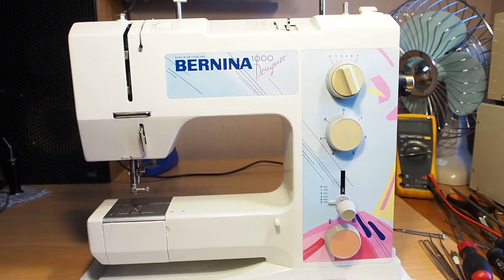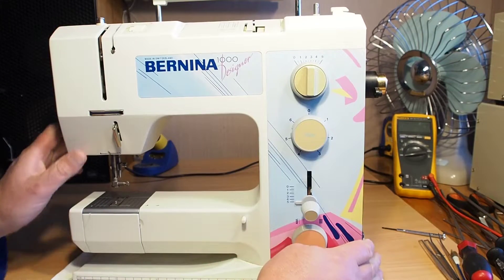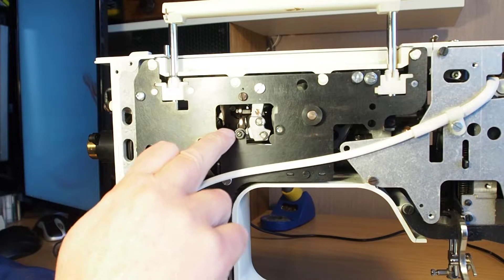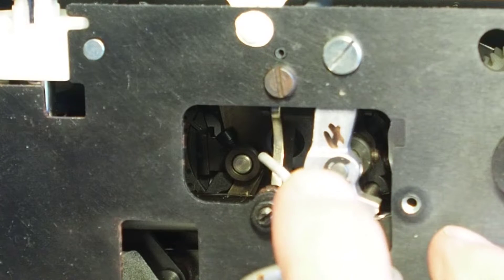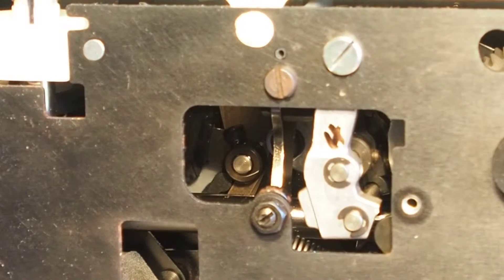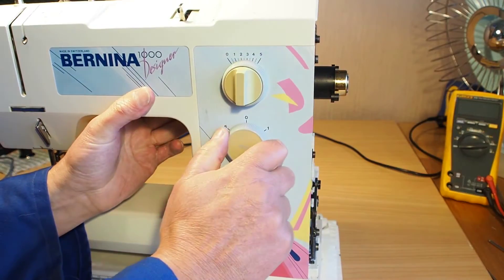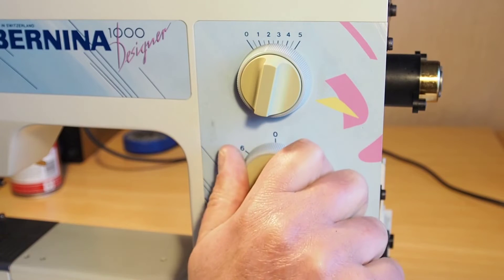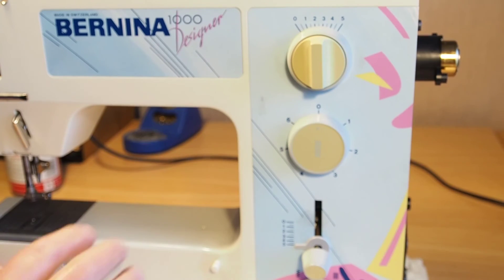Bernina 1000 Series Sewing Machine - Seized Control Dials (Designer 1000)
After assessing the Bernina 1000 Designer sewing machine, see video - I found the stitch width and button hole dial were very tight.

The button hole selector is mechanically tied to the stitch width dial so the first thing is to free that up, which in turn should free up the button hole dial.

Index:
0:00 - Introduction
0:35 - Removing side and rear panels
1:09 - Lubricating the stitch width dial
3:17 - Testing the button hole dial
4:10 - Wrapping up